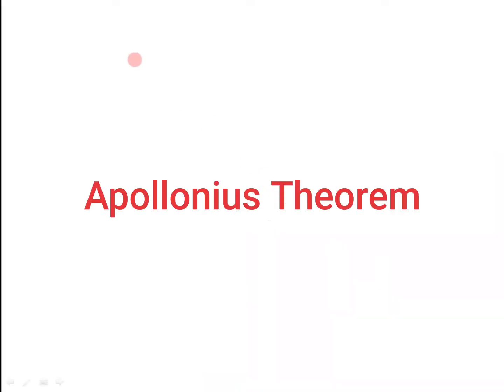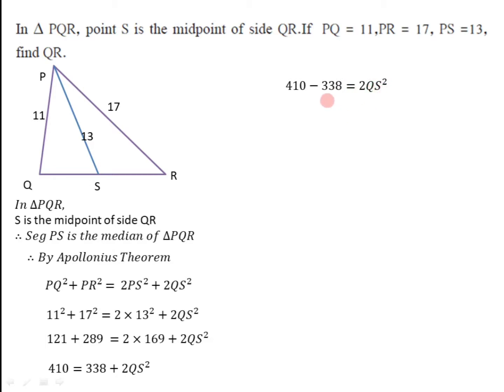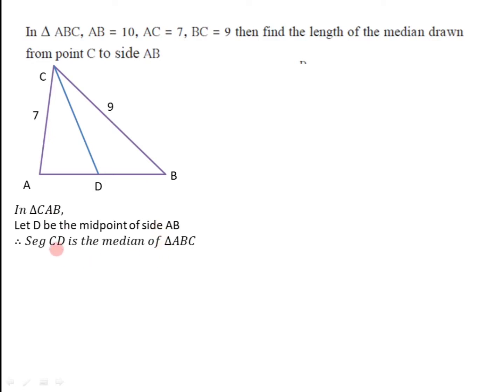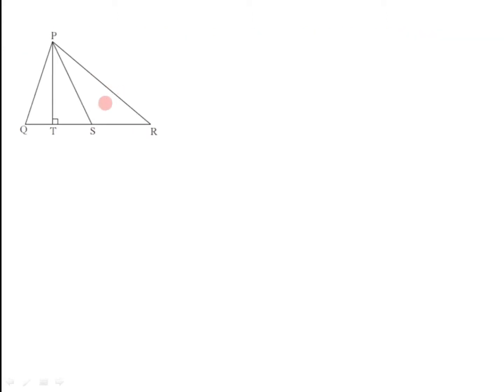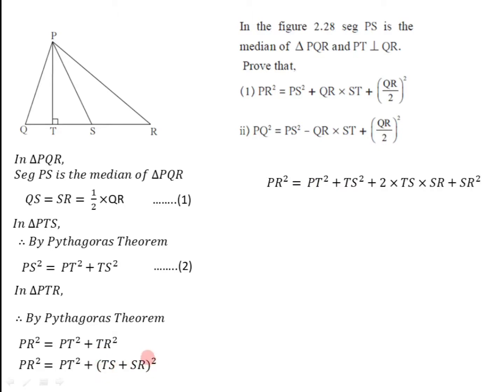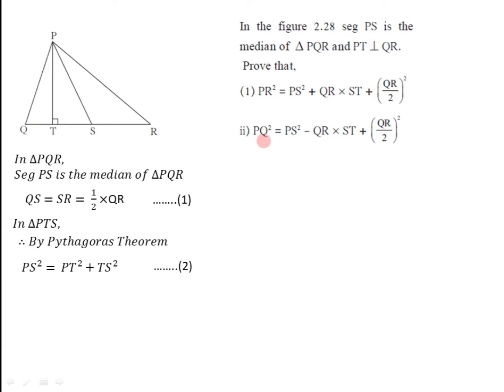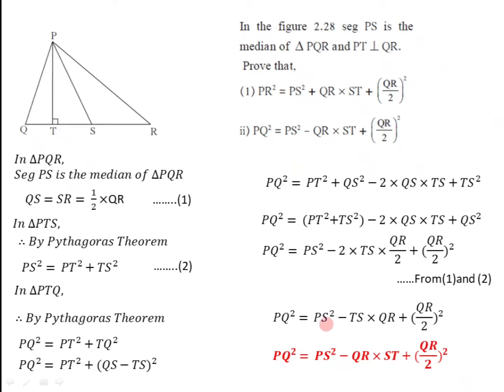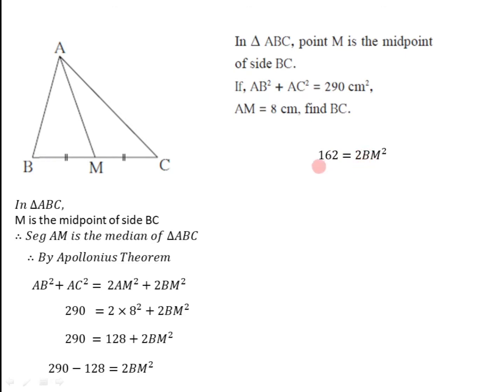Solved problems - Apollonius Theorem - Class 10 - Practice set 2.2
solved problems based on apollonius theorem

This video is a detailed explanation of various mathematical concepts and formulas for Class 10th students studying under the Maharashtra State Board. The video covers important topics such as algebra, trigonometry, geometry, and statistics, and uses a clear and easy-to-understand approach to explain the material. The video is designed to help students prepare for their exams and improve their understanding of the subject. It includes various examples and practice problems to help students test their understanding and improve their problem-solving skills. Overall, this video is an excellent resource for students who are looking to excel in their math class